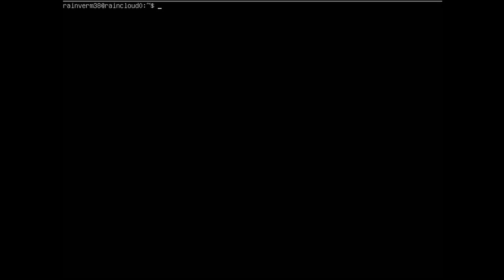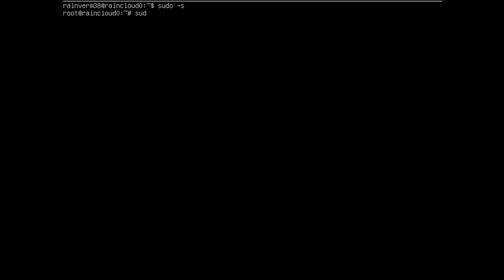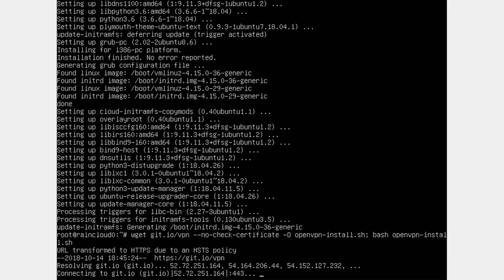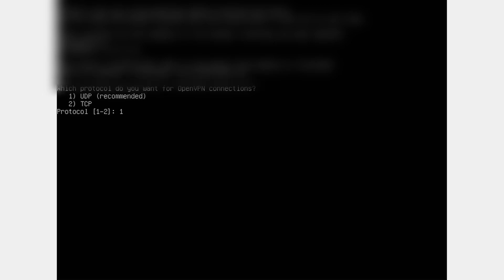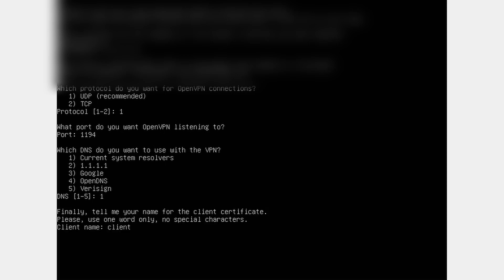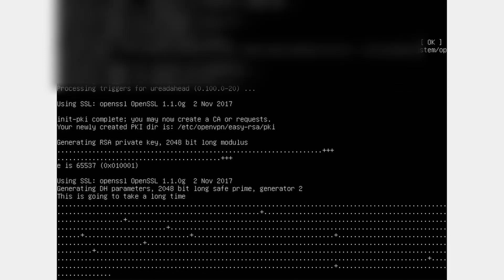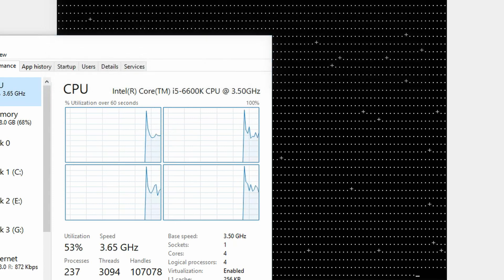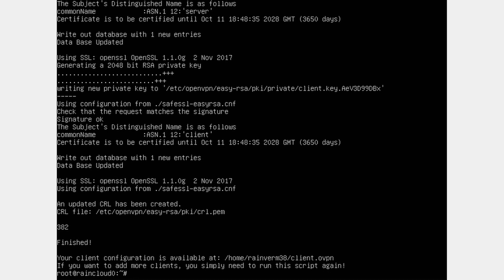How To Setup An OpenVPN Server Linux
Synthetic Everything shows you how to setup an OpenVPN server on Linux
Install Command: wget --no-check-certificate -O openvpn-install.sh; bash openvpn-install.sh